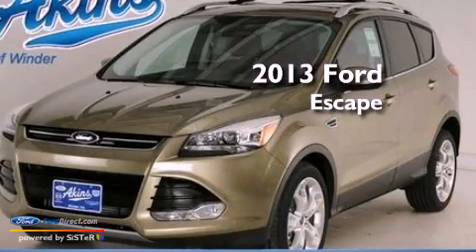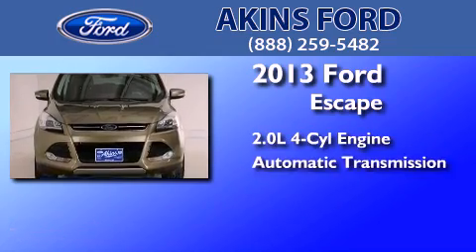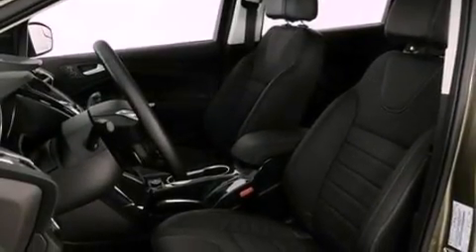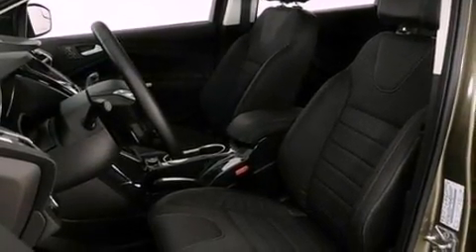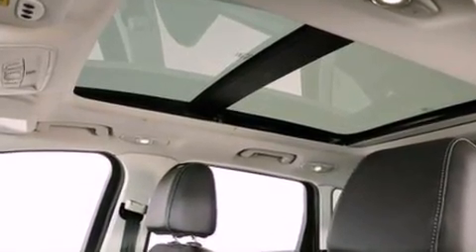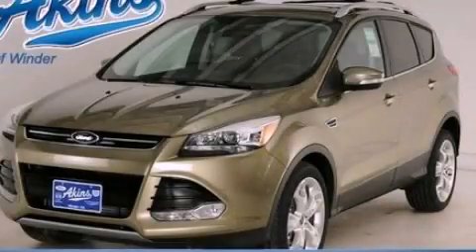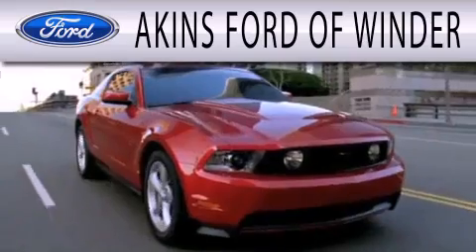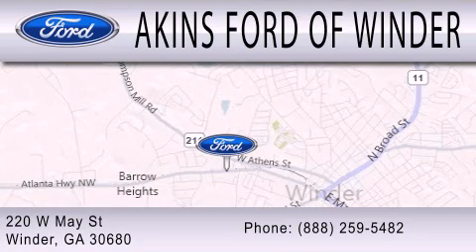2013 FORD ESCAPE Winder GA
Year : 2013
 Make : FORD
 Model : ESCAPE
 Engine : 2.0L I4 16V GDI DOHC TURBO
 Trans . : 6-SPEED AUTOMATIC
 Exterior : GINGER ALE
 Miles : 38
 Interior : BLACK
 Stock : DUC41385